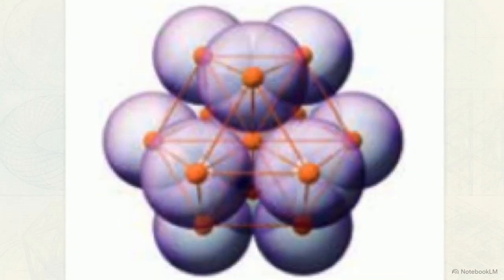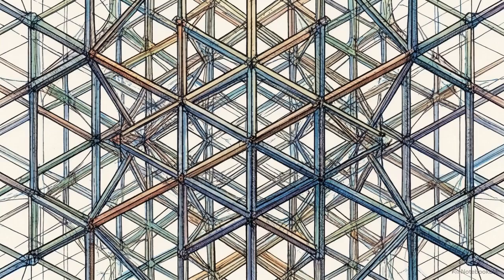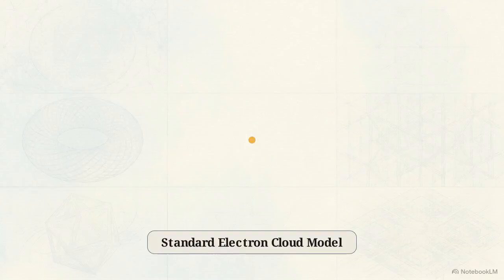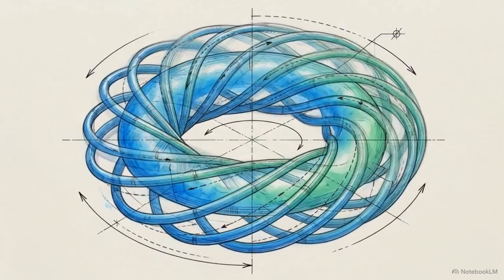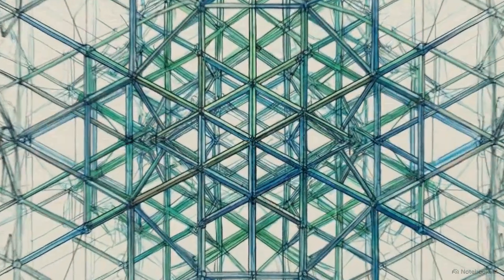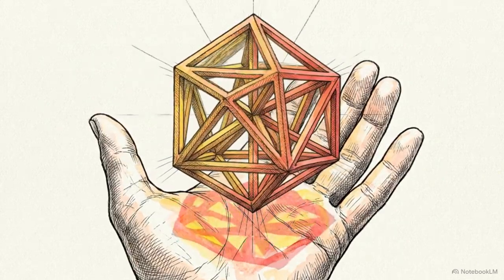The geometric scaffolding of the universe and reality